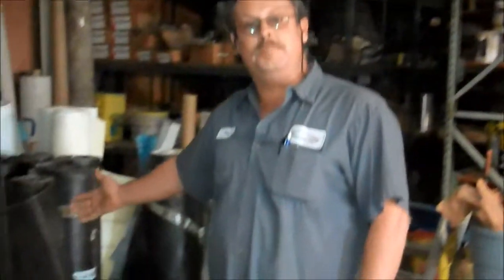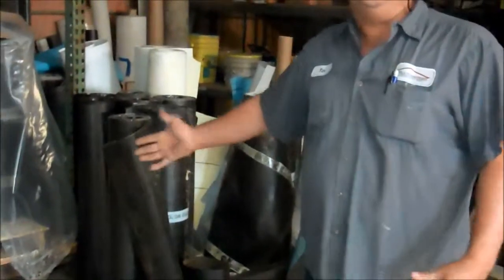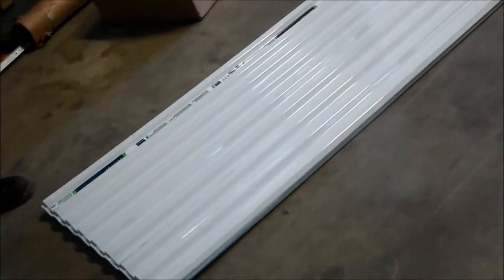Tim talks Patio Covers and what you can do with them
Weathertight Roofing
1100 N. Buena Vista